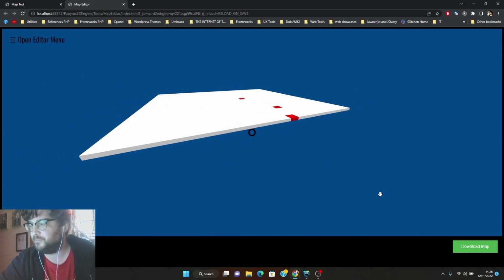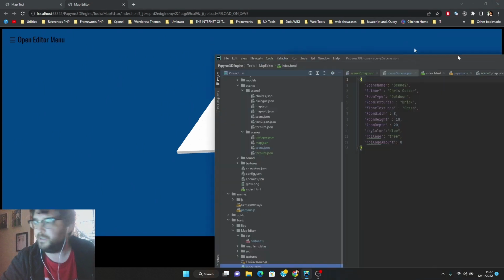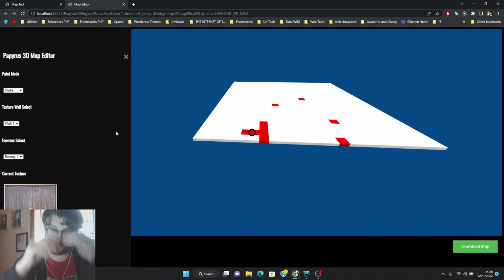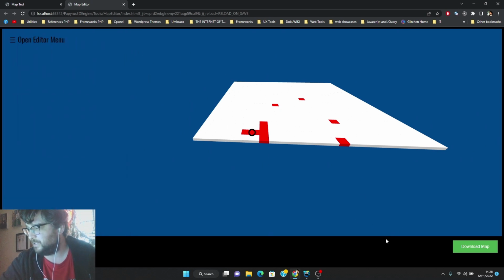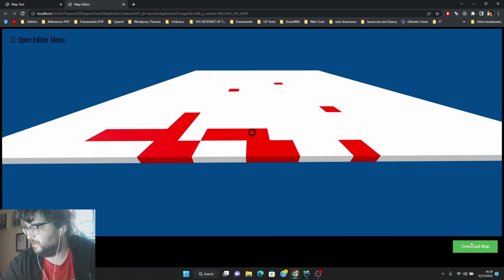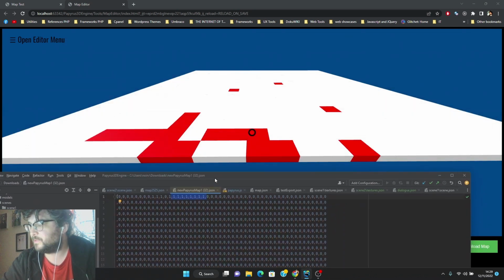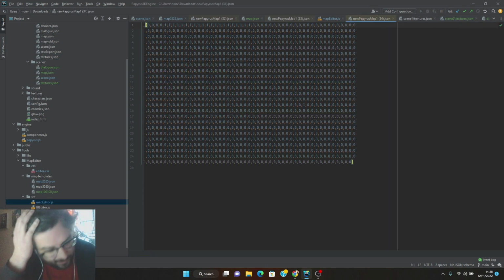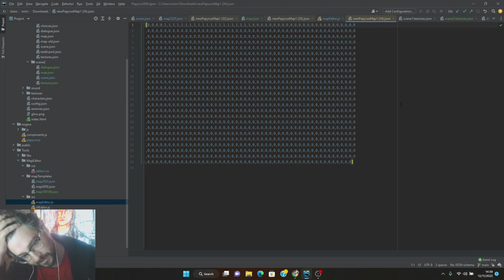Papyrus 3D Vlog 9 - Map Editor and Map exporting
Vlog number 9 on Papyrus 3D

Reporting on progress of this A-Frame  engine / framework for creating adventure games, work mostly concentrating on map editor UI and exporting designed maps at the min, with some hiccups but getting there